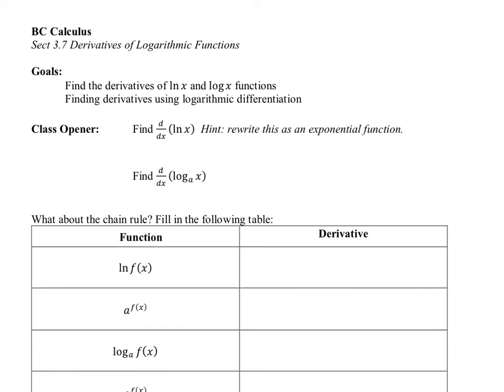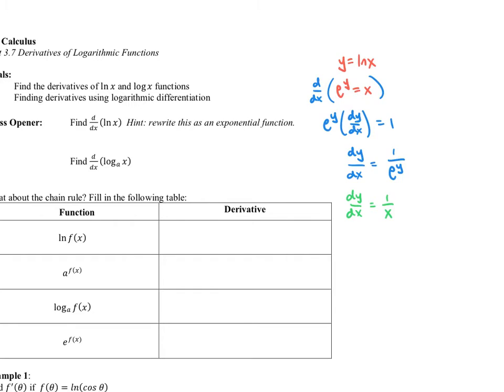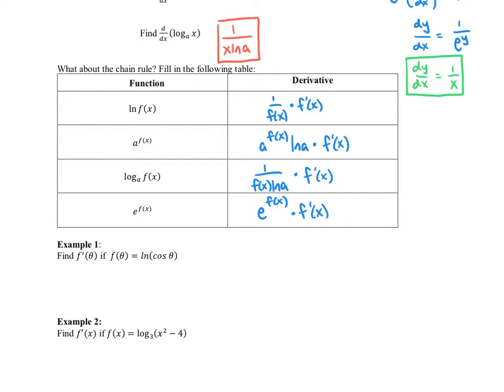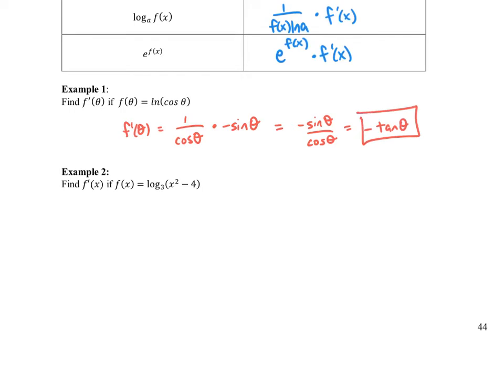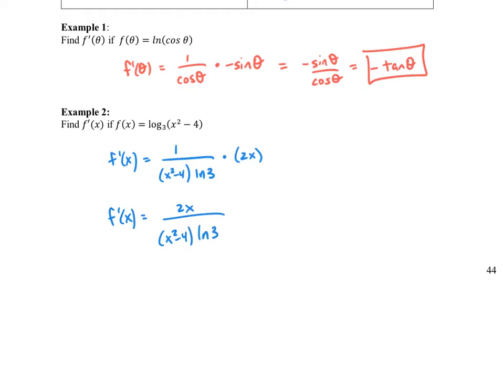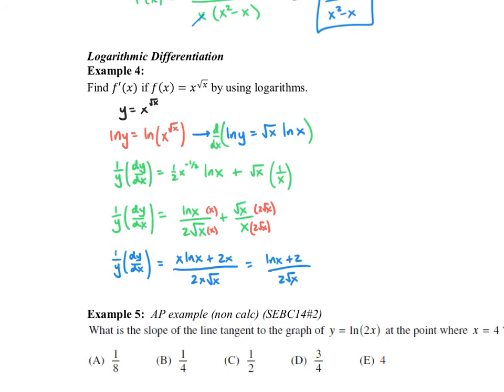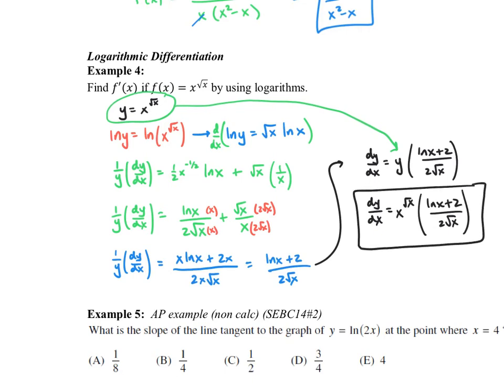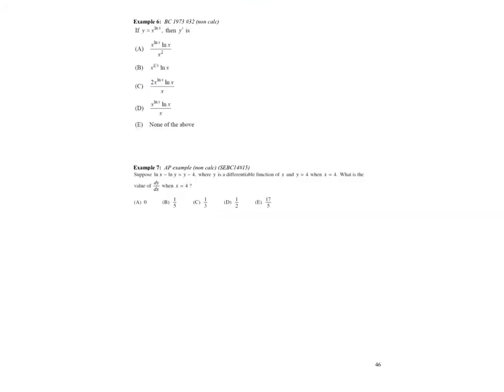BC Calc - Sect 3.7 - Derivatives of Log Functions